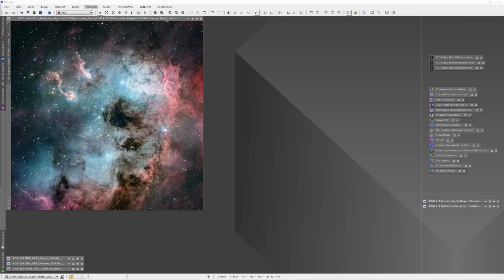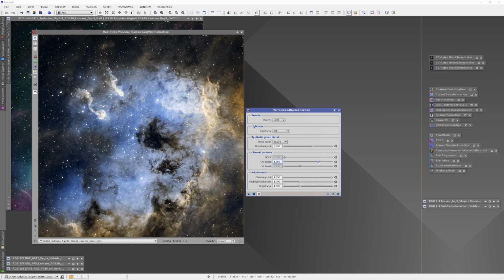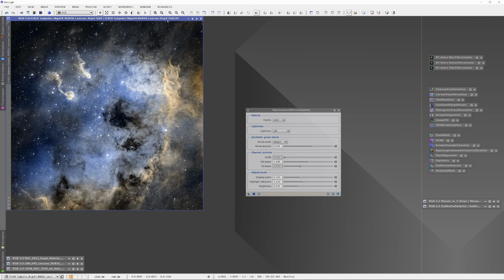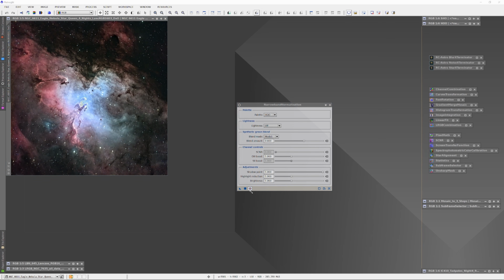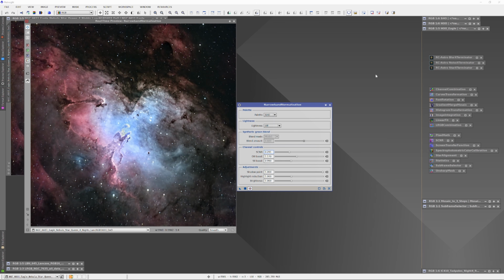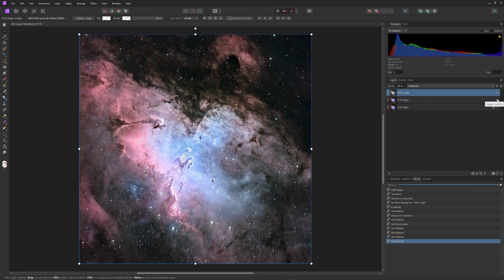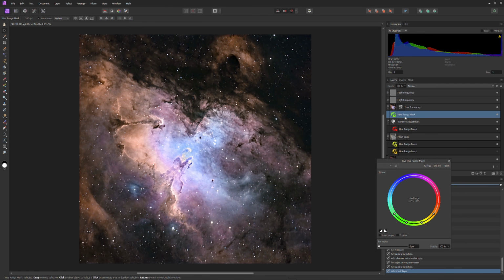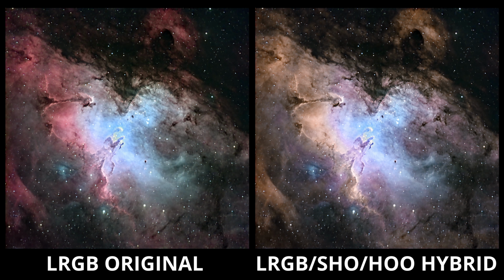Easily Transform Color Images to HOO & SHO With PixInsight's Narrowband Normalization Tool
PixInsight's Narrowband Normalization tool may have been made for narrowband information, but it transforms color images to HOO and SHO palettes with ease.  Though SHO transformations may need a little tinkering.